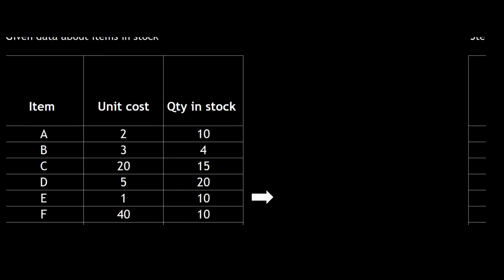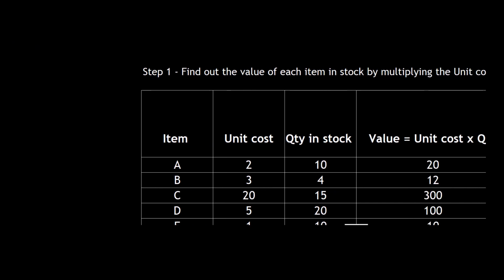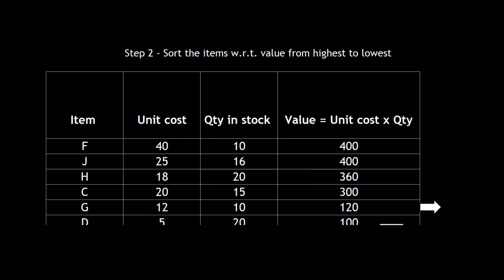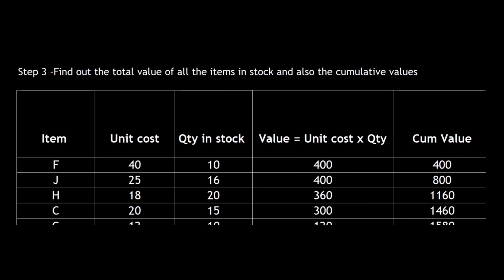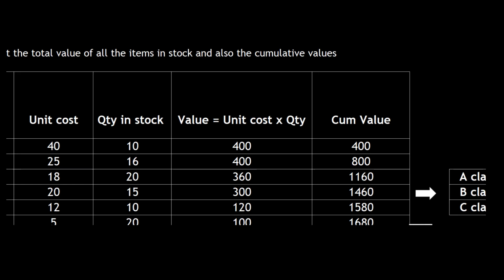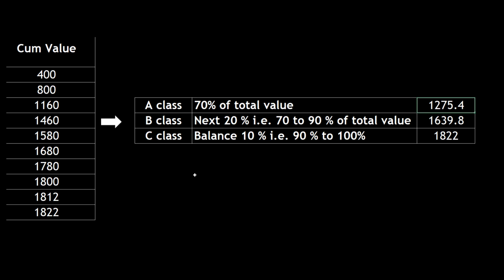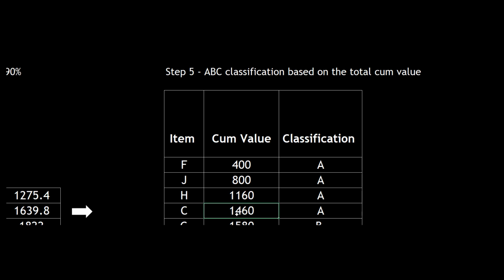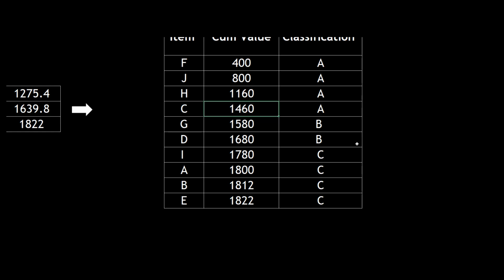ABC Classification Dr. Haresh Raulgaonkar